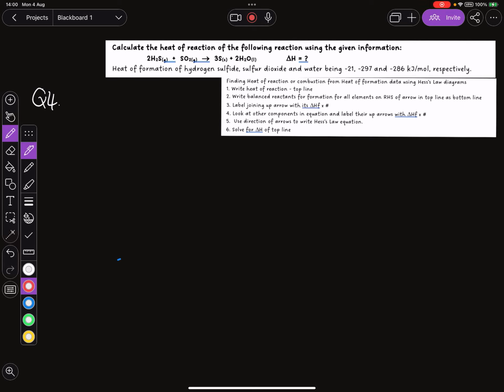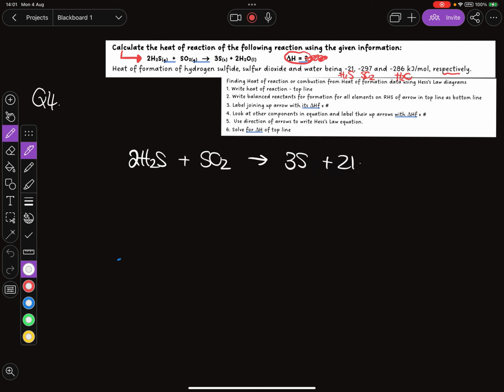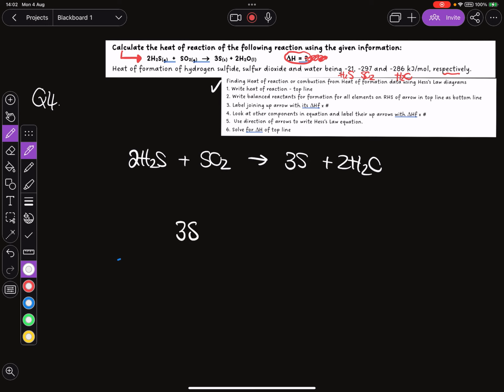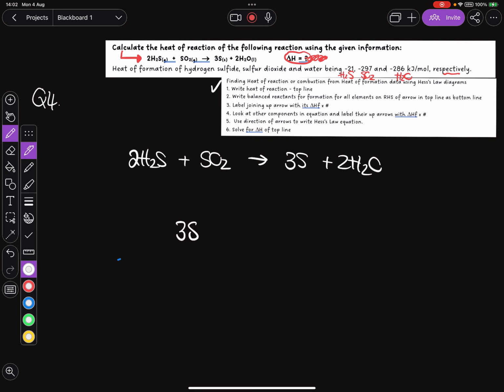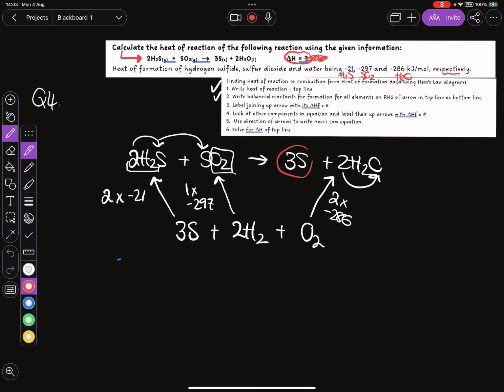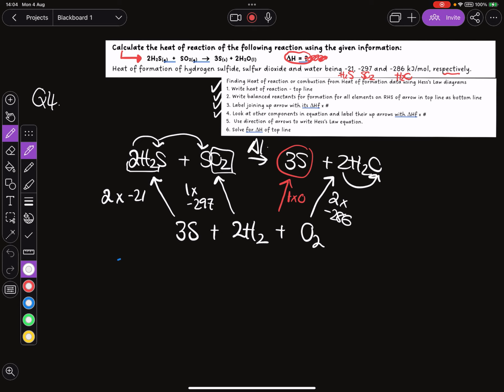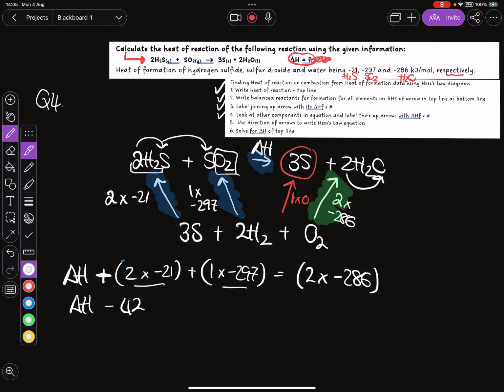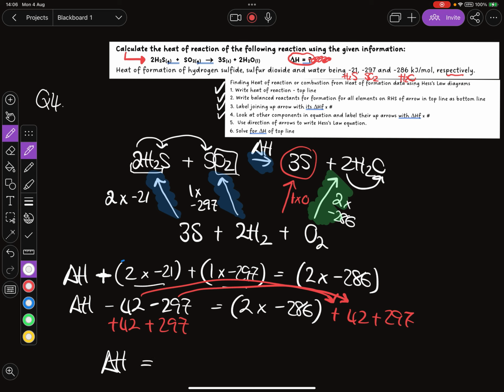F5 Chemistry Hess's Cycle Maths Q4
This video is to help my F5 Chemists draw Hess's Law diagrams from given data and solve for the unknown enthalpy change.
There is no monetary gain to me in making this video